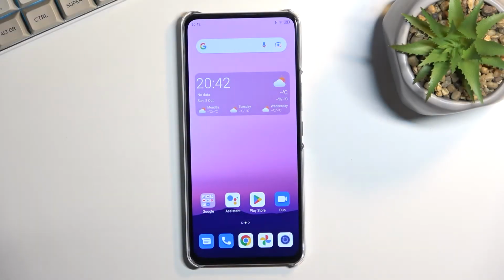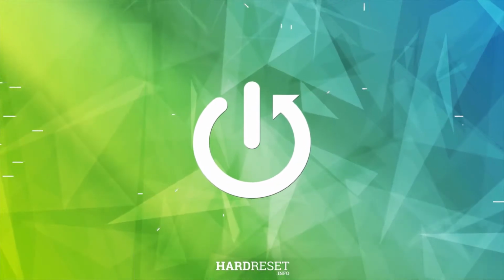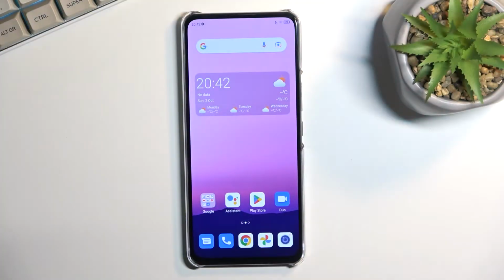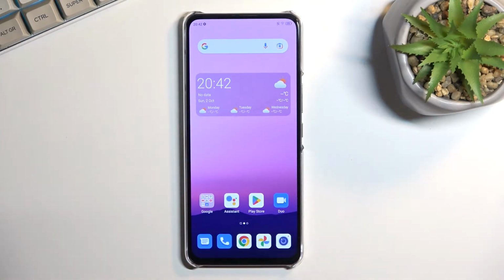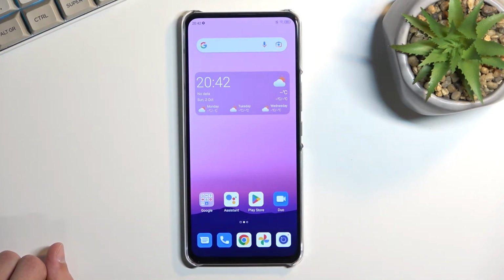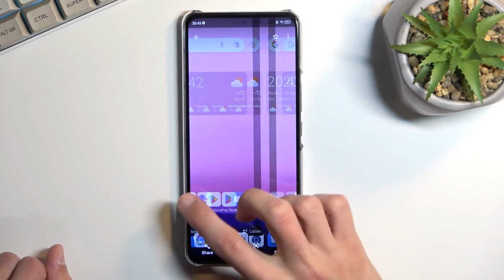ZTE Axon 30 SCREENSHOT | How to Capture Screen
ZTE Axon 30 Capture Screen:
This video tutorial has been recorded and brought to your attention with the goal of entirely covering the topic of screenshots on your ZTE Axon 30 smartphone; how you can make, edit and find them. Thereby, if you had any issues or difficulties with either shooting, locating, or even editing screenshots on the ZTE Axon 30, we are humbly encouraging you to view this video.

How to shoot a screenshot on the ZTE Axon 30? How to make a scerenshot on the ZTE Axon 30? How to edit the screenshot on the Axon 30? How to find a screenshot on the ZTE Axon 30? Where do the screenshots go on the ZTE Axon 30?